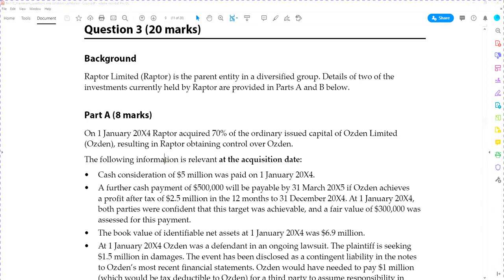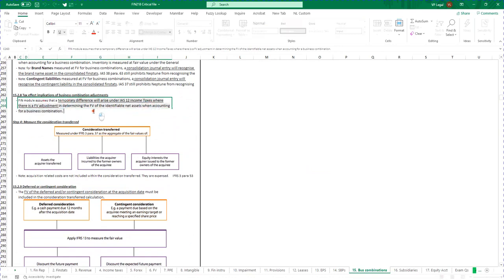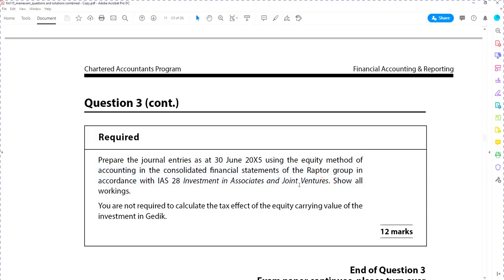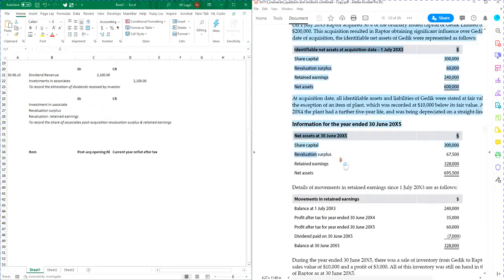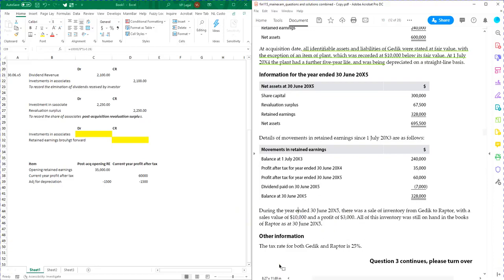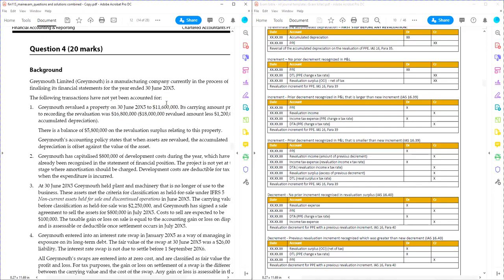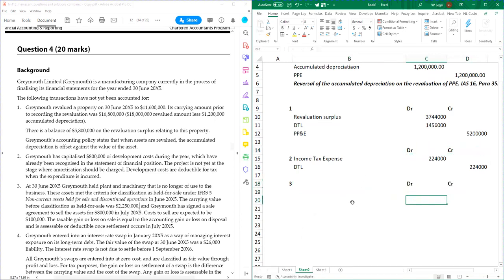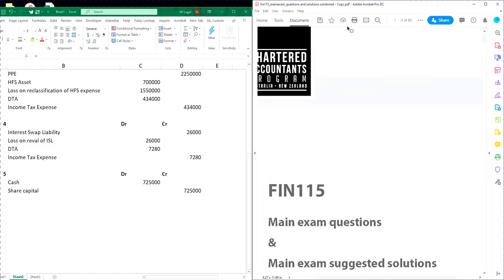FIN115 CAANZ Main Exam - Q4 Explained